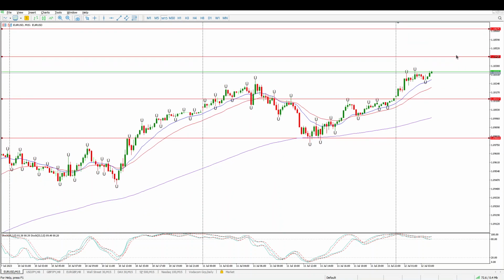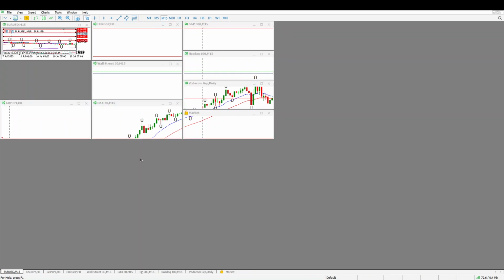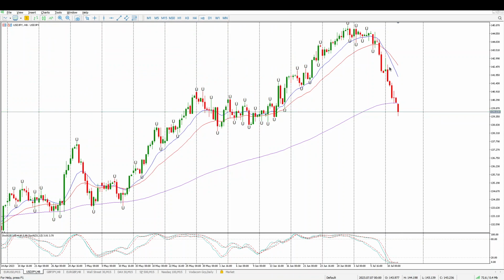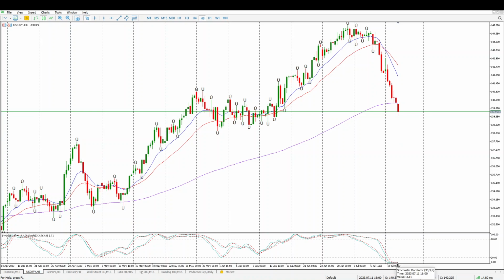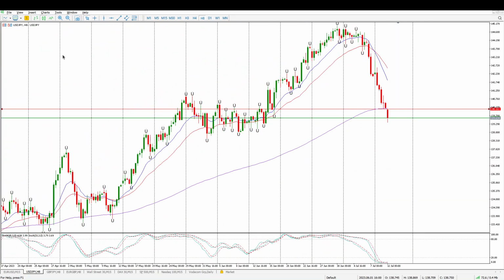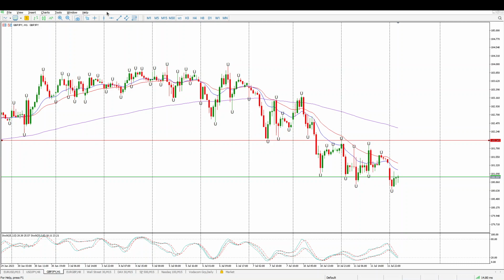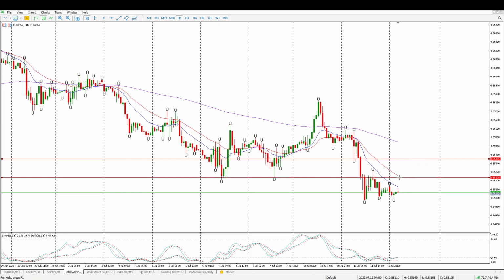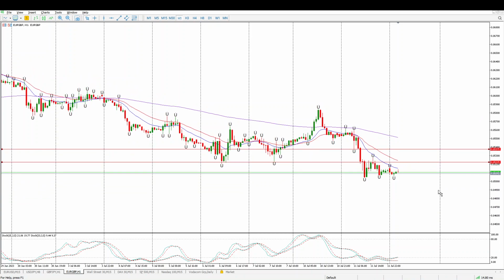EUR/USD Forex Today 12 July 2023 Day Trade Setups and Daily Technical Analysis. Learn to trade